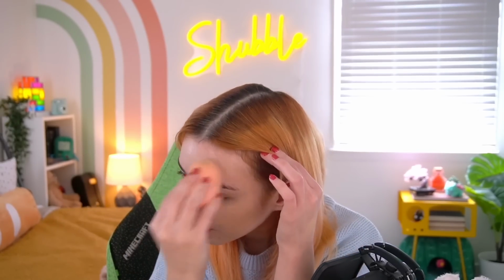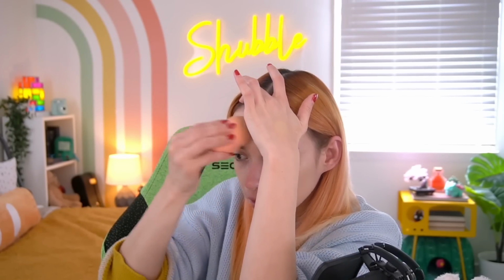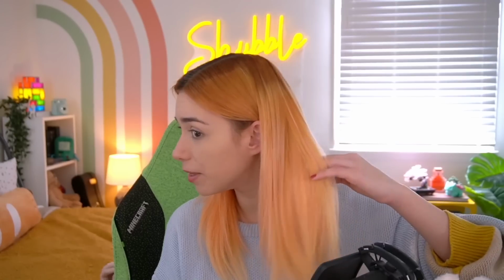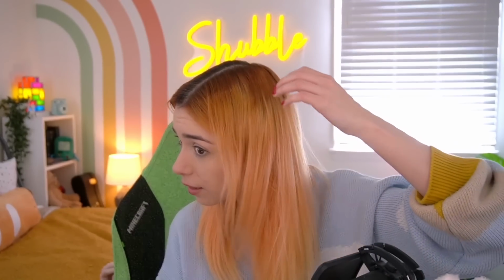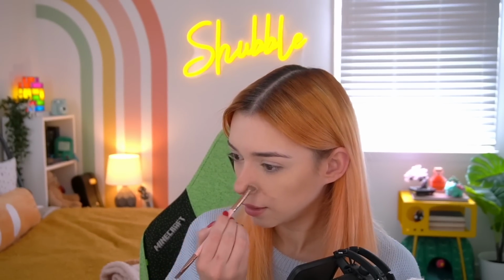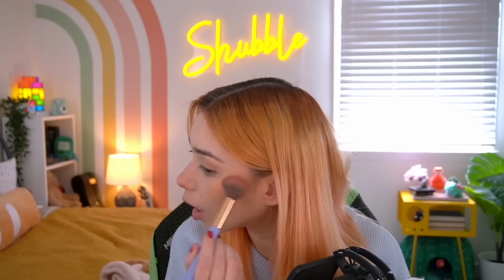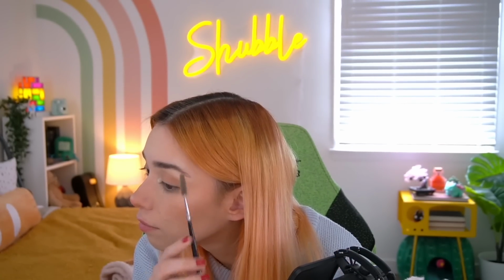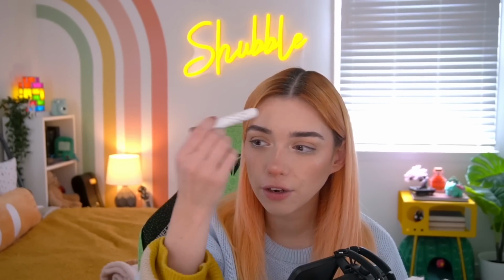My *NEW* Everyday Makeup Routine!